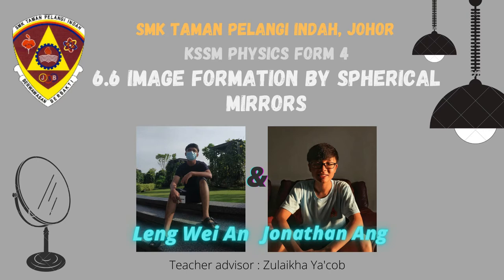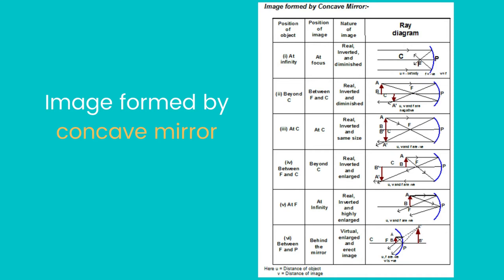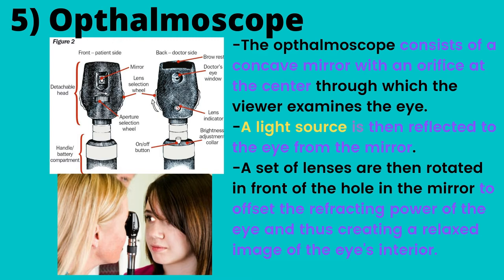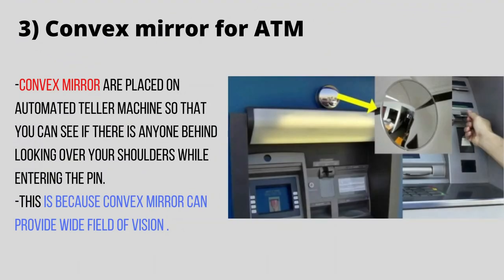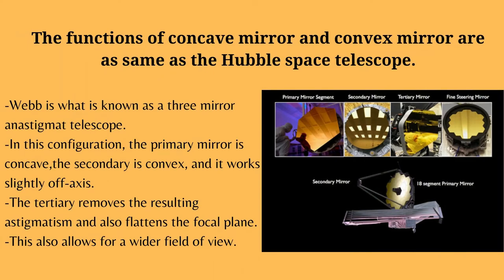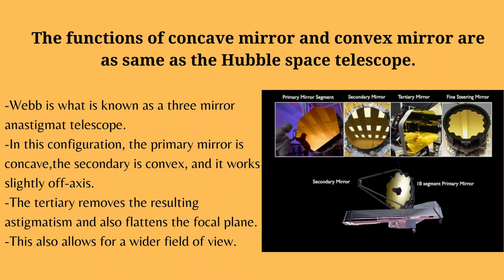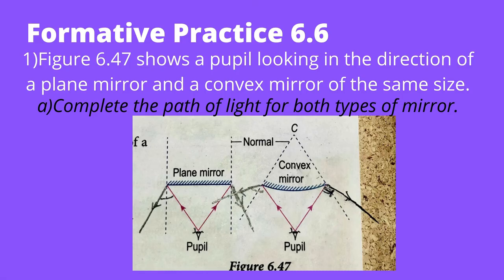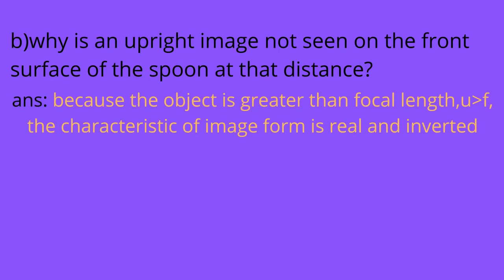6.6 Image Formation by Spherical Mirror by Jonathan & Leng Wei An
Talking presentation is one of the methods to enhance students knowledge & confident .

so Jonathan & Leng Wei An had create their own content  based on f4 Physics textbook,they also show how they solves question on this video

after go thru editing before hand to me, i have checked the content and edit some of the interface to make sure its more presentable

i hope this video can inspired more students to come forward and shows their creativity & build up confident to excell in physics